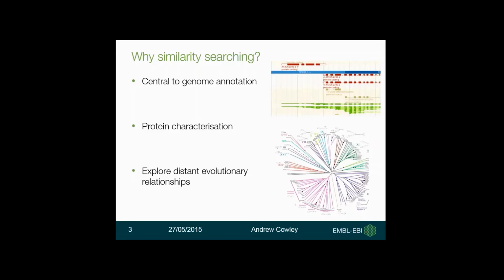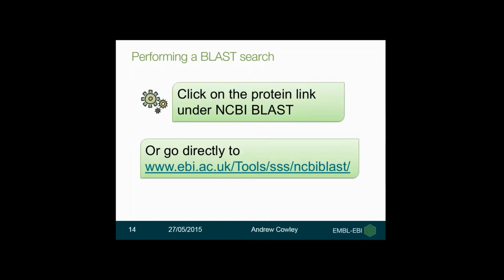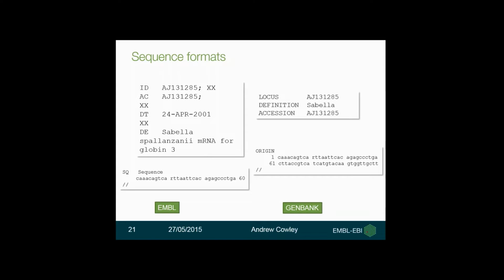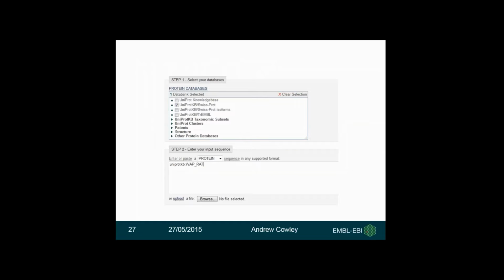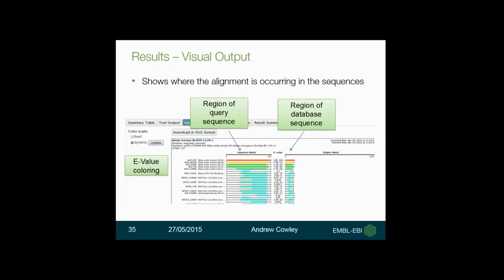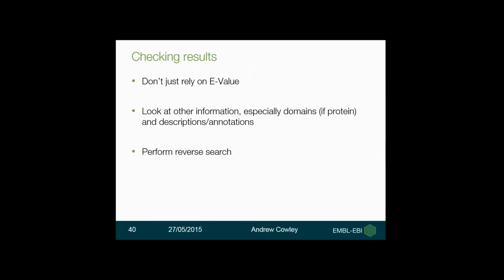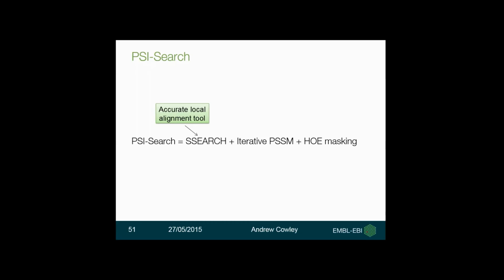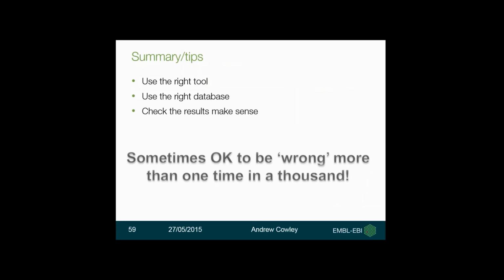Using sequence similarity searching tools at EMBL-EBI: webinar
This webinar focuses on how to use tools like BLAST and PSI-Search to find homologous sequences in EMBL-EBI databases, including tips on which tool and database to use, input formats, how to change parameters and how to interpret the results pages.

This webinar is presented by Andrew Cowley and was recorded on 28th May 2015.

This video is best viewed in full screen.

For a full list of upcoming webinars, please visit Training webinar pages